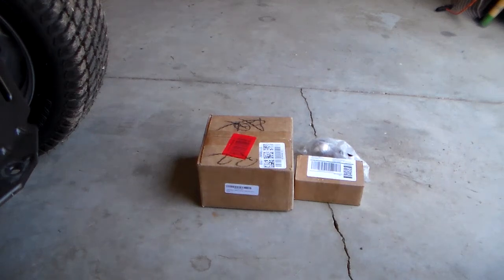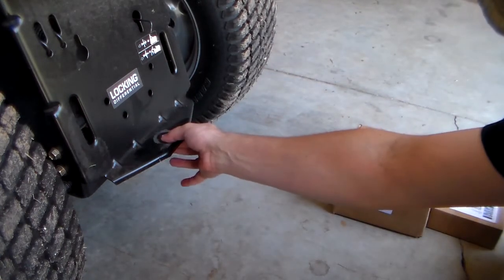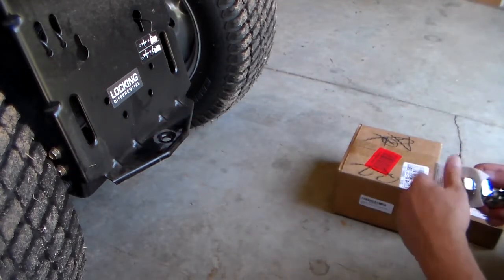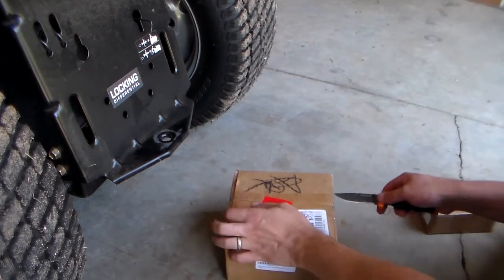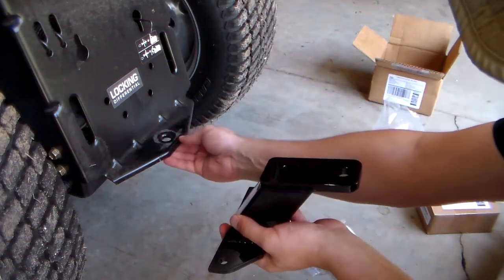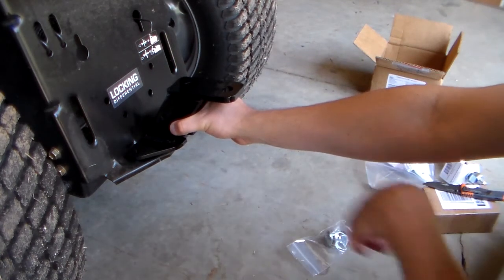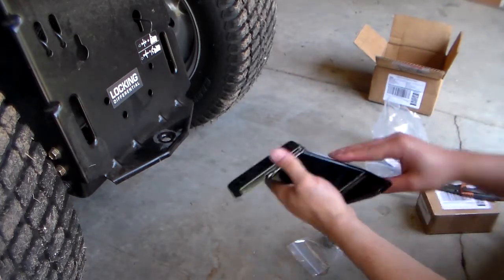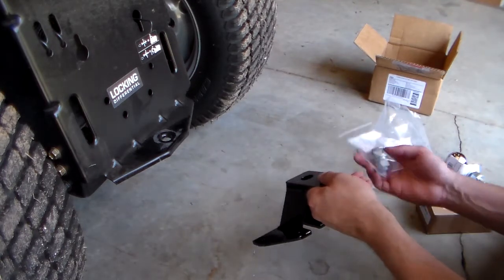Husqvarana GT54LS Universal Hitch Quick Look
A quick look at the universal trailer hitch I got for my Husqvarna gt54ls garden tractor. I had some high hopes for this hitch. Check it out!